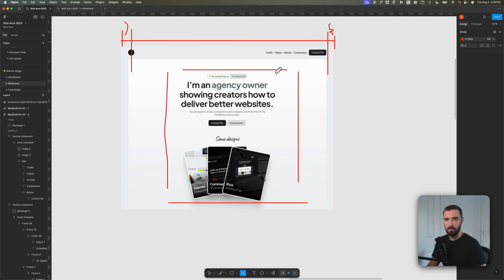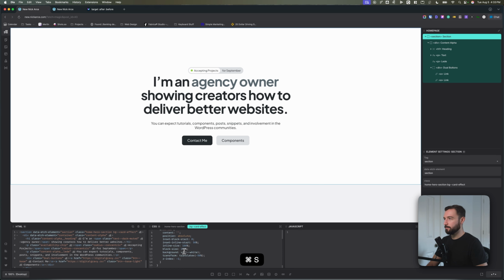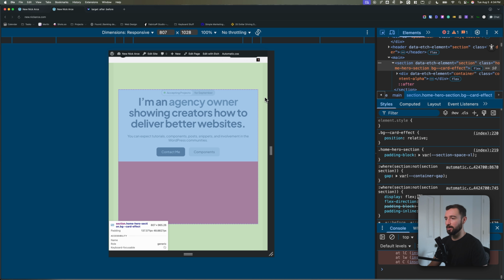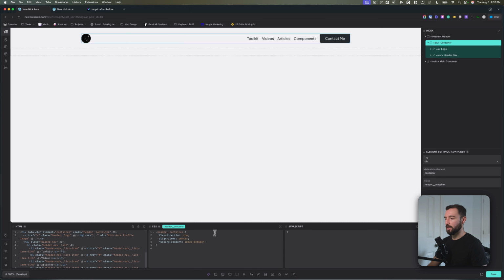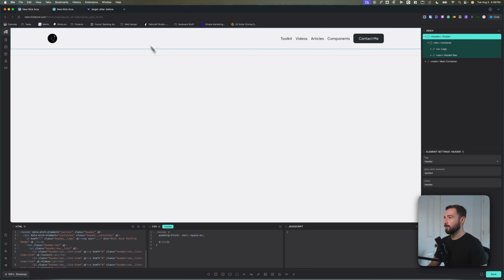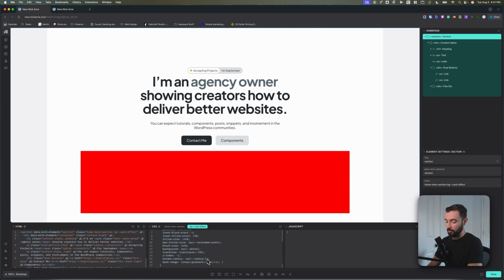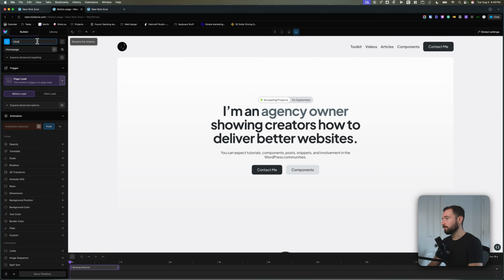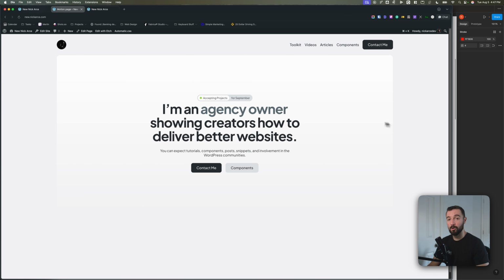Section Card Background Effect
In this impromptu video I breakdown how to build a card container effect that surrounds the content of a section making it look like the entire section is within a card.